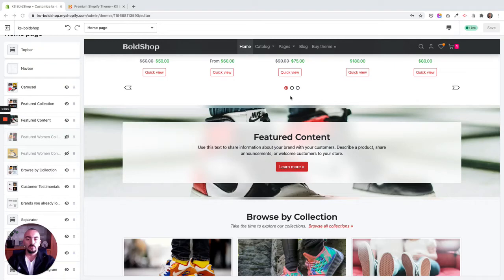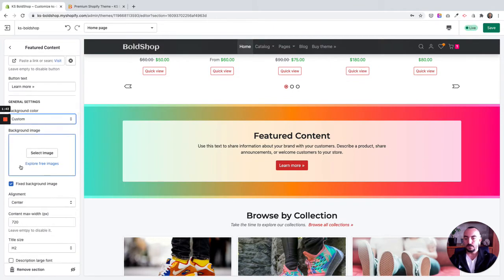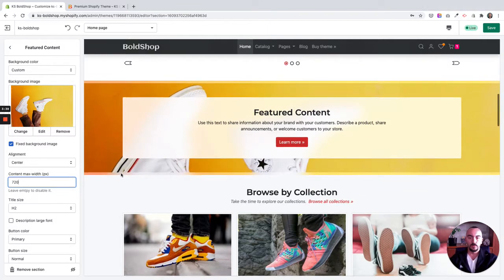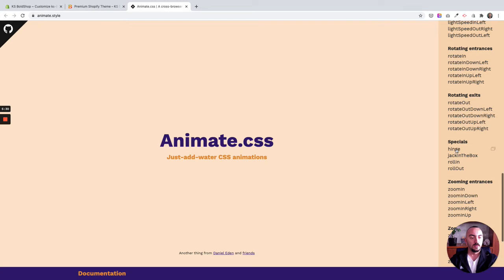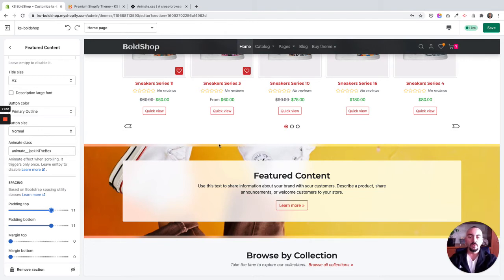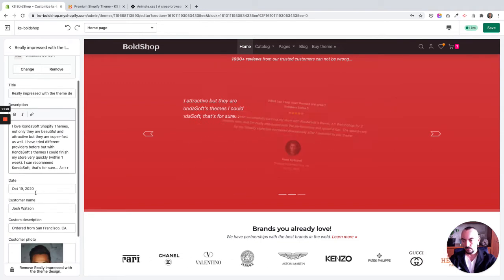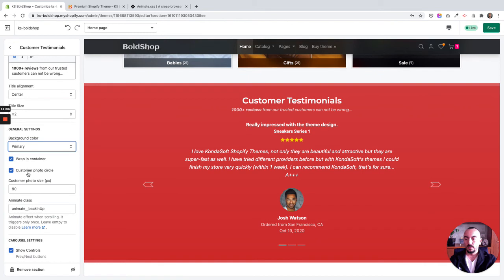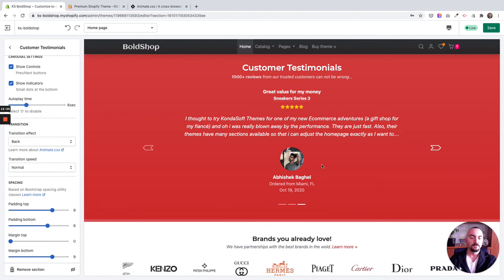6: Featured Content and Customer Testimonials sections - KS BoldShop, Premium Shopify Theme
In this video, we are going to look into 2 other homepage sections. The Featured Content section, which you may use a couple of times on your Shopify store to display various messages, and the Customer Testimonial section, which as the name suggests can be used to display your customer testimonials through a slider. The Customer Testimonial section can be used for other purposes as well, as soon as you think you need a slider for that job.

OVERVIEW
0:00​​ Intro
0:20​​ Featured Content
7:48​ Customer Testimonials
12:50​​ Outro